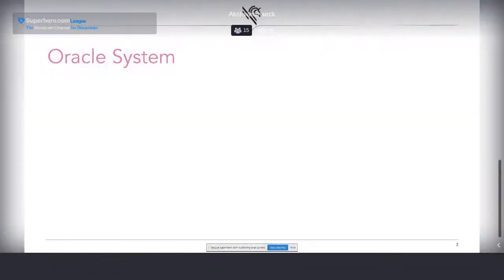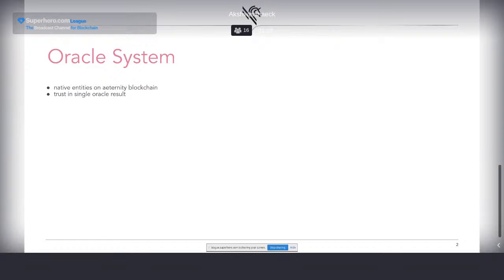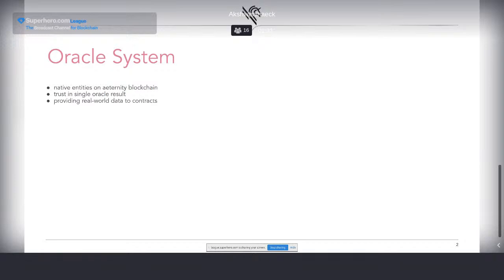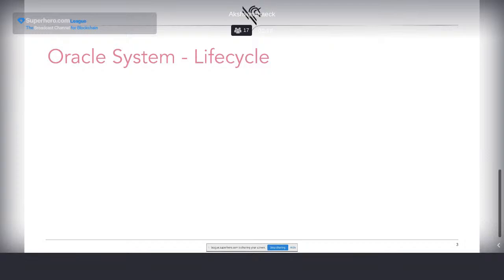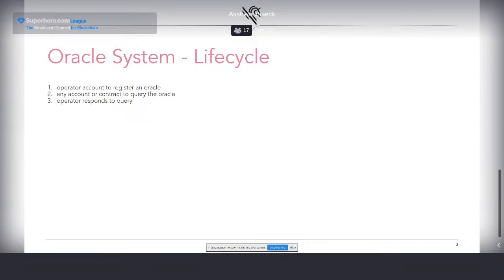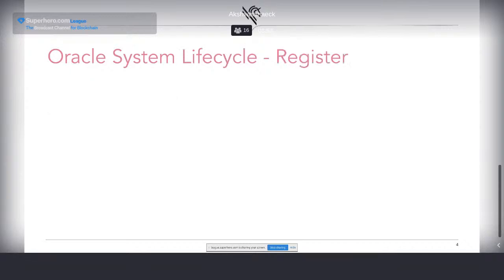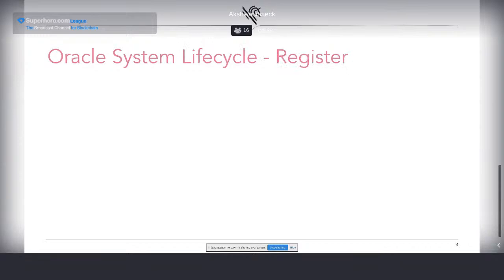Akshwani Hæck: Designing and Deploying Oracles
What are oracles? How do they work and how do I use them for deploying a price feed?

Find the complete Akshwani Hæck webinar agenda & all technical resources